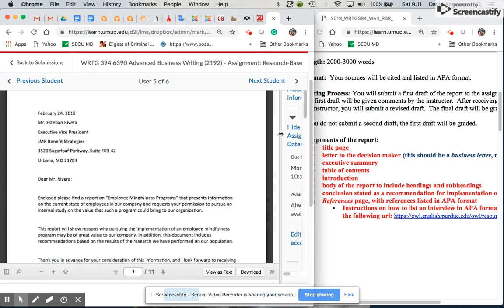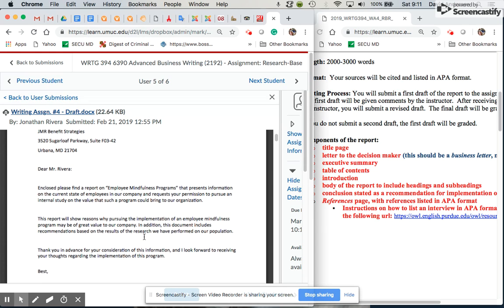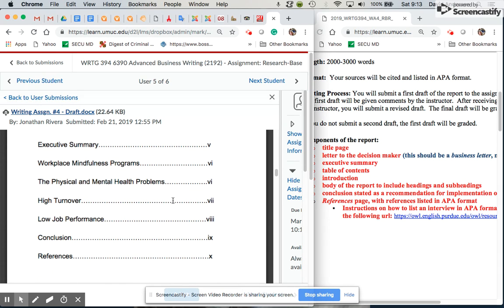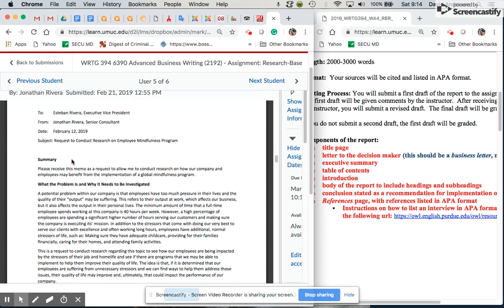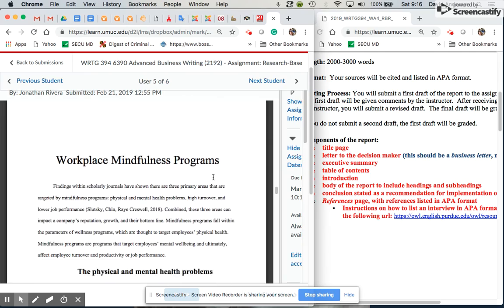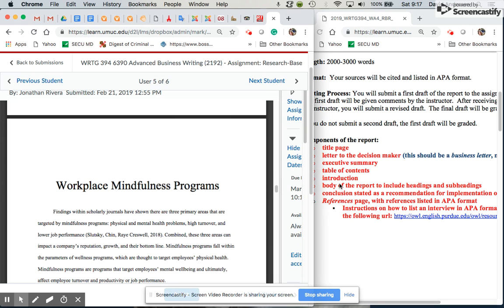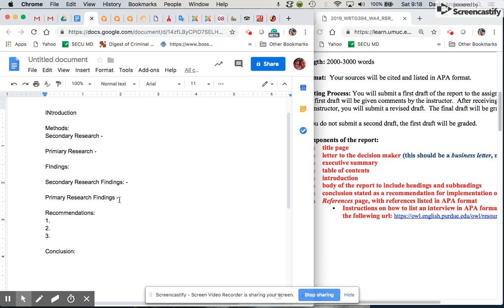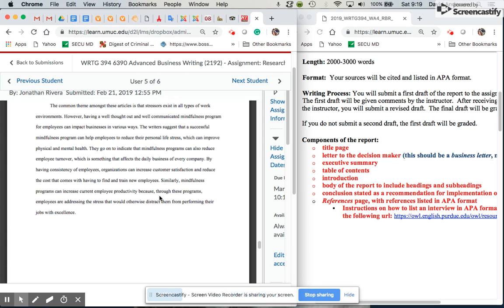Mar 2, 2019 9:20 AM